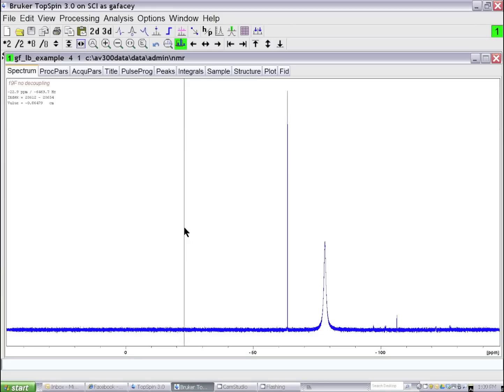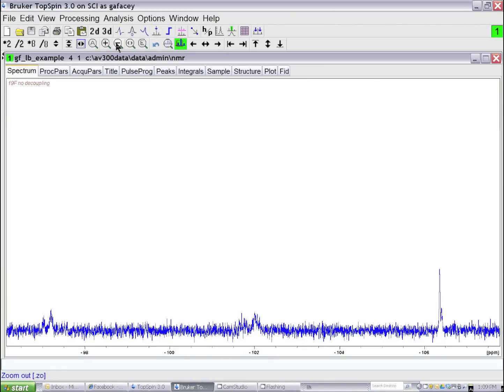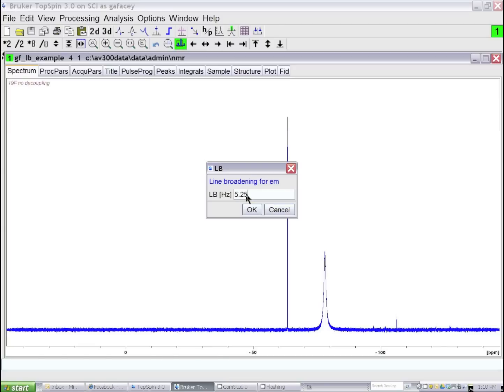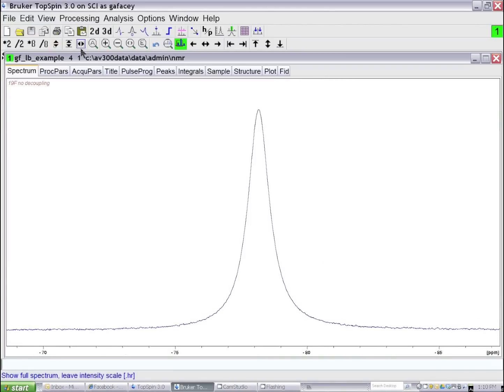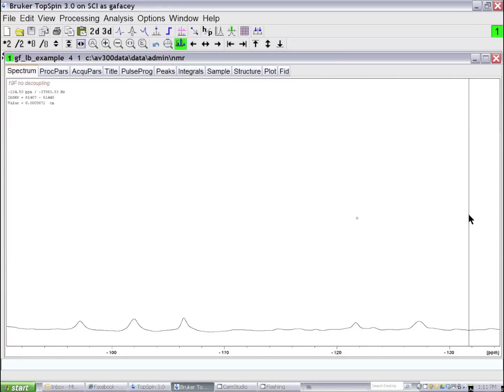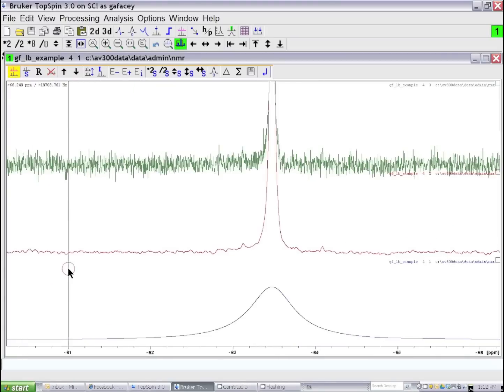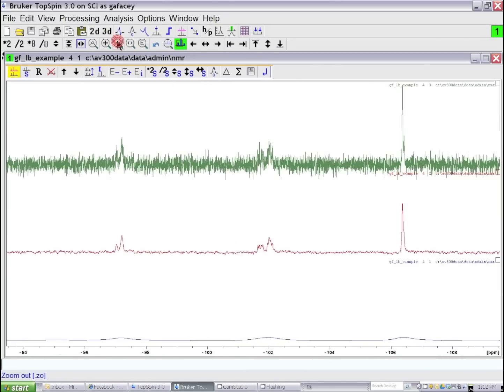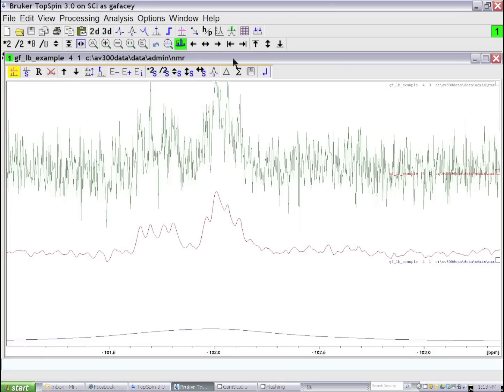NMR-Exponential Line Broadening